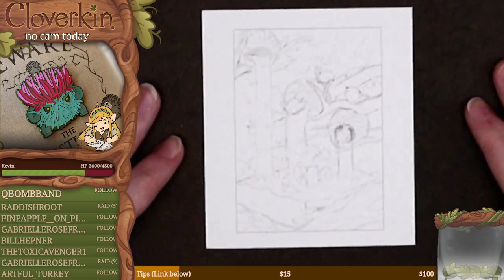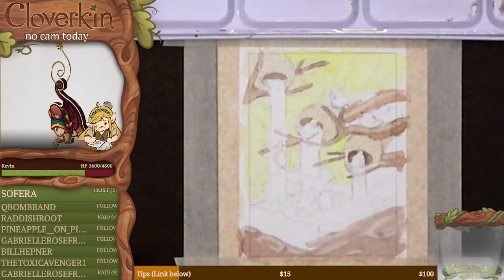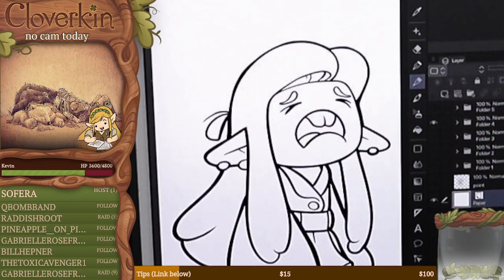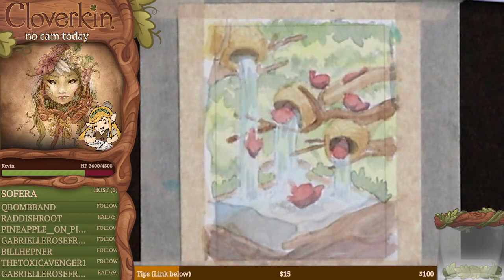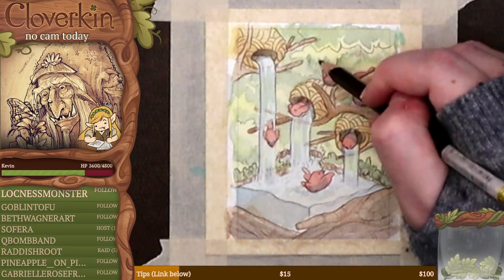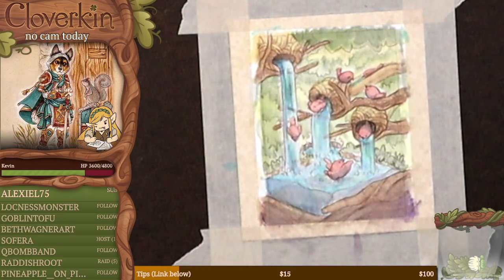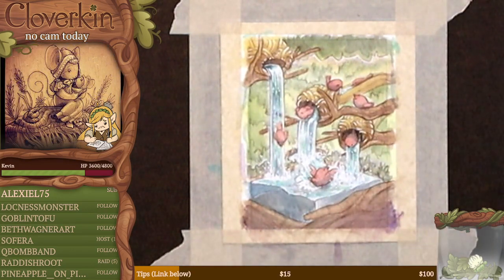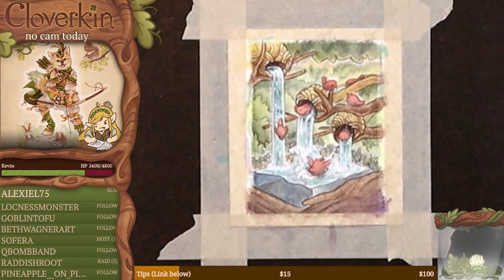Watercolor Bird Vacation!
Saturdays at 2PM CST here, Twitch, and IG Live